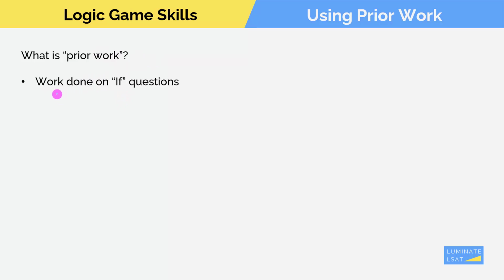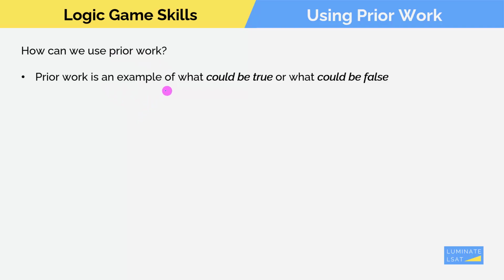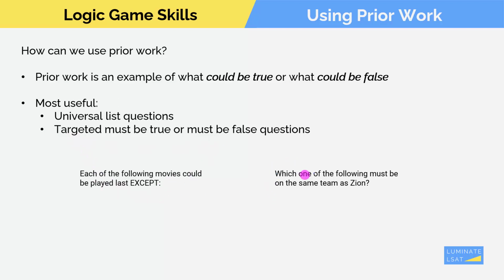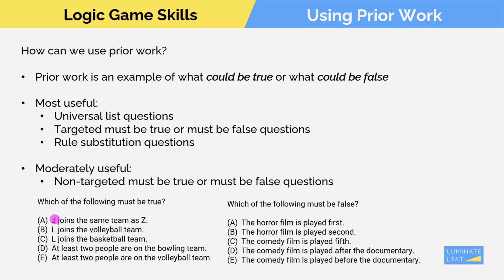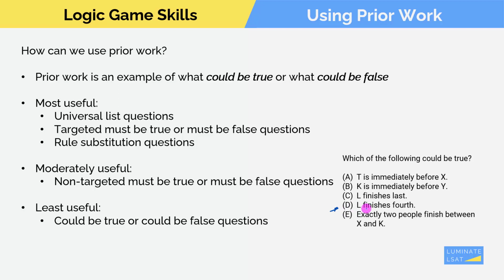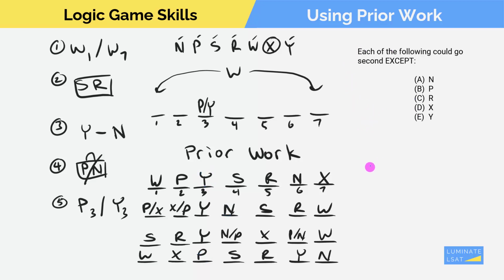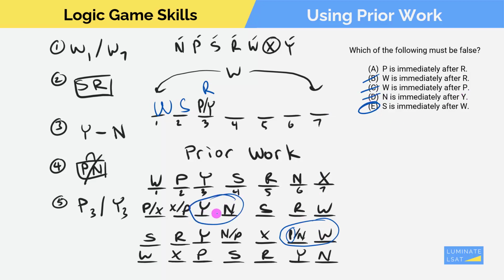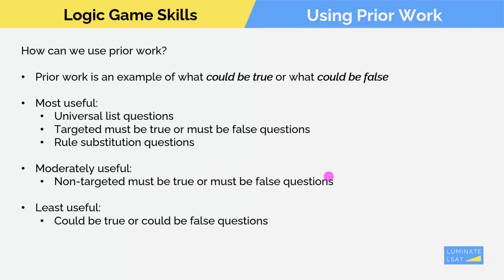LSAT Logic Games | 170+ Skills | Using Prior Work Effectively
Learn exactly how to use prior work in logic games to help you solve questions efficiently.

0:00 What is prior work?
3:12 How can we use prior work?
4:30 When prior work is the most useful
9:18 When prior work is moderately useful
12:38 When prior work is the least useful
14:32 Example
15:26 Question 1
16:45 Question 2
18:05 Question 3
20:45 Question 4
22:44 Recap